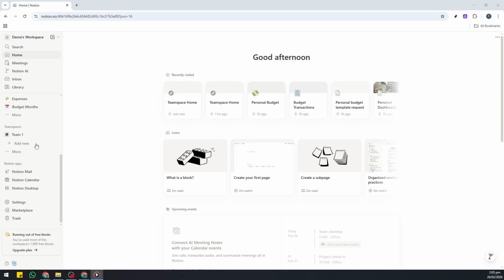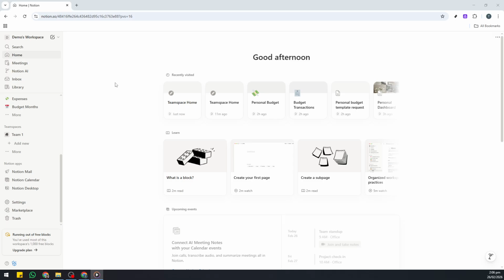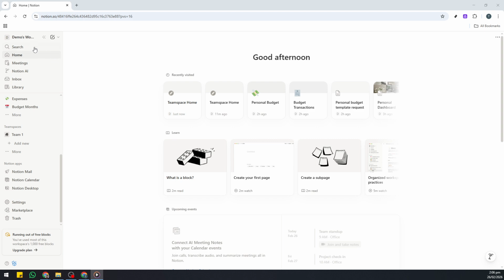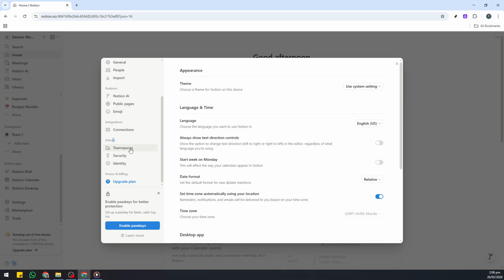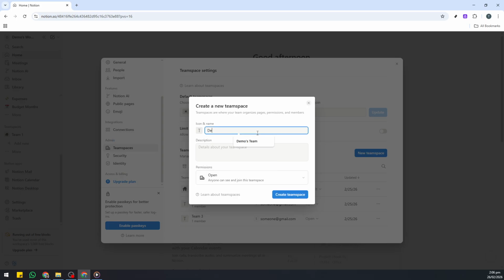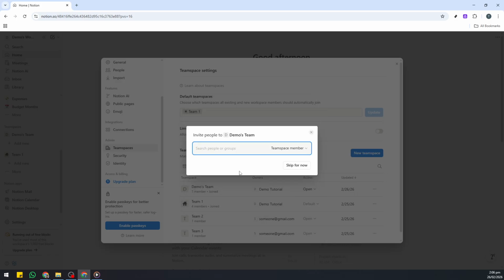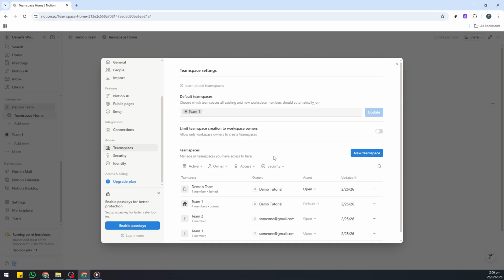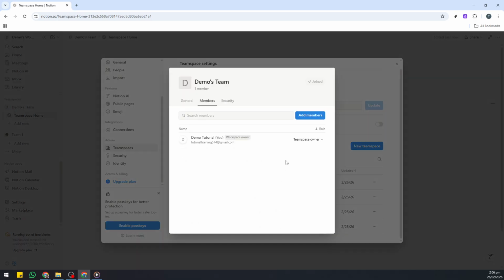How To Create A Teamspace In Notion [Easy Tutorial]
How To Create A Teamspace In Notion

In today's video we will cover how to create a teamspace in notion.